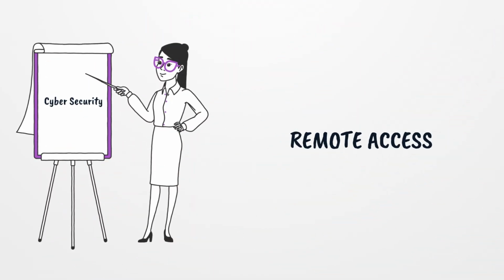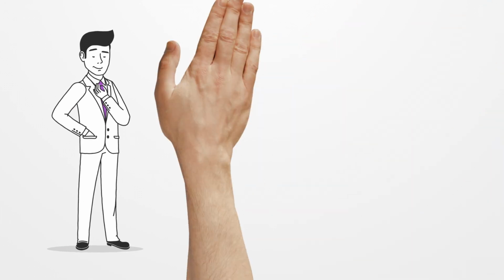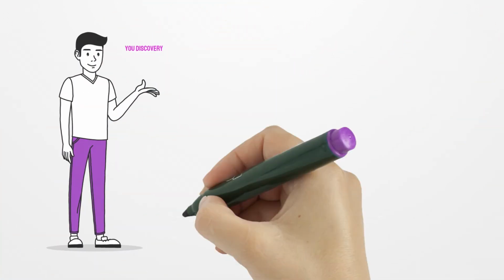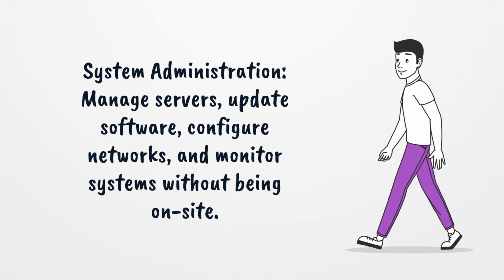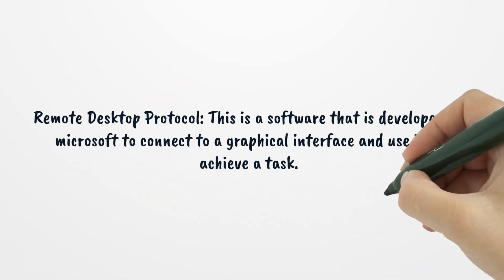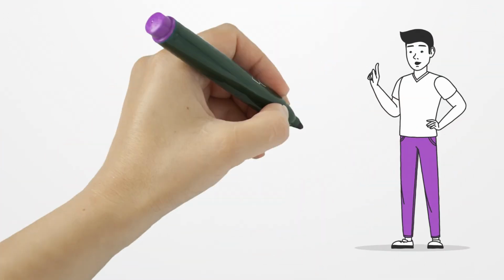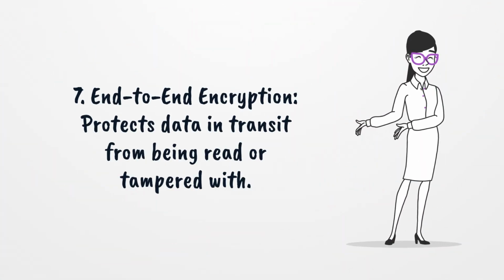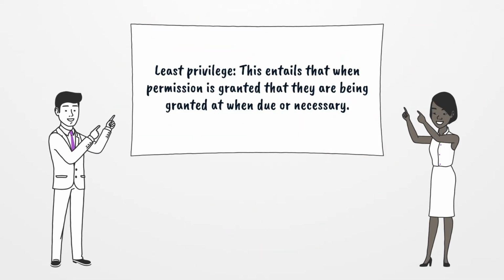Remote Access: Learn How It Works in Cybersecurity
Want to manage systems and networks from anywhere in the world — securely?
Learning Remote Access is essential if you’re serious about building a career in cybersecurity or IT networking. It allows professionals to monitor, troubleshoot, and operate systems without being physically present — but it also introduces major security challenges you need to understand and manage.

In this Cybersecurity Training Class by YOU Discovery, you’ll learn:
✅ What Remote Access is and why it’s necessary for YOU
✅ How remote access is used across different industries
✅ The types of remote access and how they work
✅ Authentication and security measures that protect against unauthorized access

By the end of this tutorial, you’ll understand how remote access technology works and how to use it safely in cybersecurity to keep systems efficient and secure.

Join the YOU Discovery Movement, Build the Best Version of YOU!
Our mission is simple: to guide you in becoming the absolute best version of yourself.